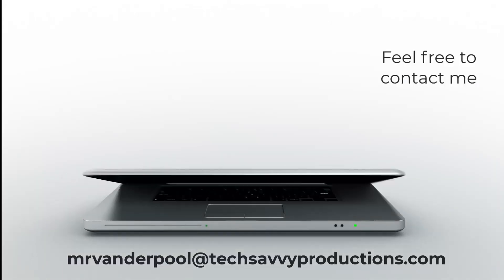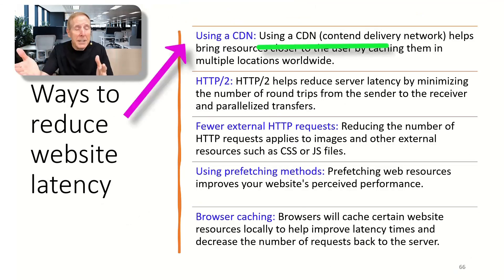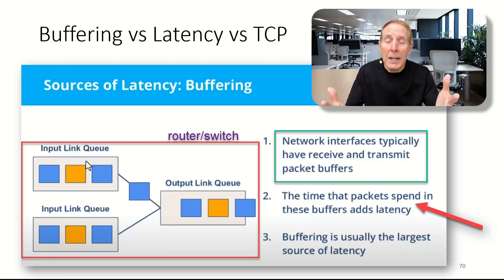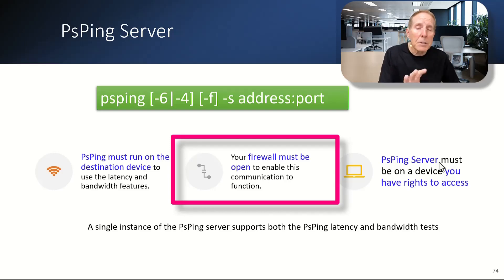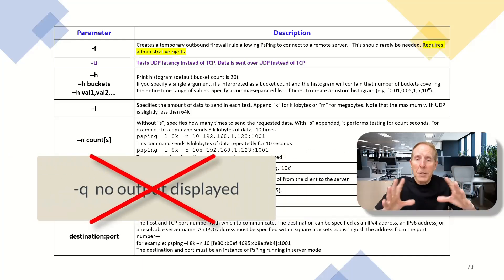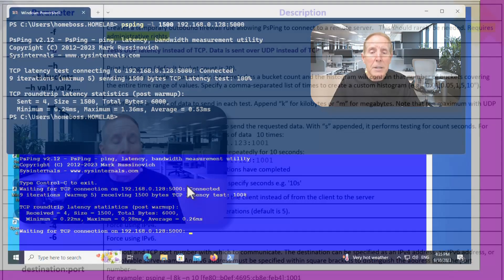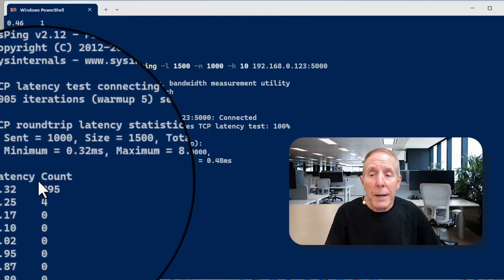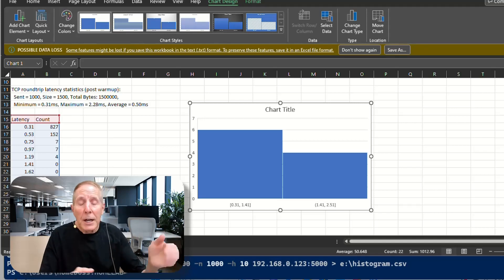Mastering Latency Testing with PsPing: IT Admin Edition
Network latency impacts VoIP, gaming, and many critical applications.   Understanding how to test latency is critical for the admin and IT pro.    We will demonstrate the components of  Sysinternals' Psping.exe needed to accurately test and evaluate network latency.   We will demonstrate how to configure the Psping server process on a remote host and how to properly set up the client to test your network for latency.   We will cover parameters for latency testing and demonstrate how to understand the results.  Capturing data and evaluating your network latency data is critical to the utility.  We will look at histograms and how data is captured, create “csv” files and plot histograms using Excel.

Become a member to watch our next video series using Psping.exe to test "bandwidth".